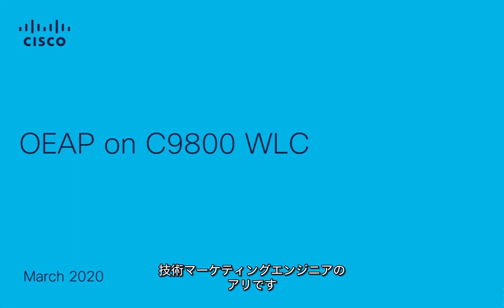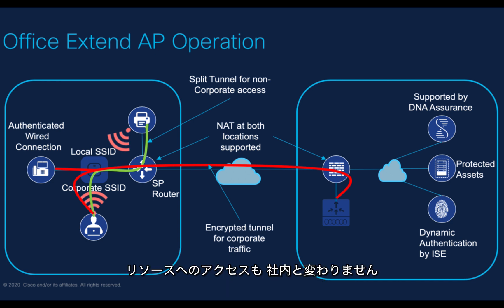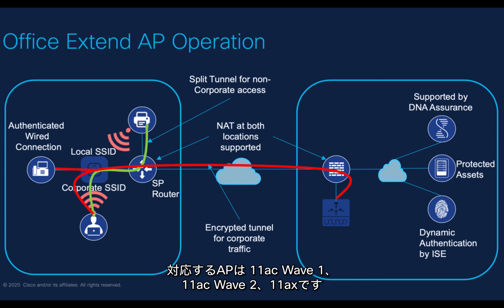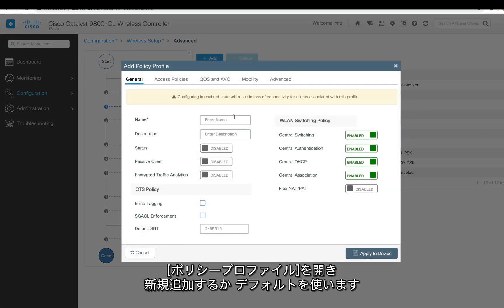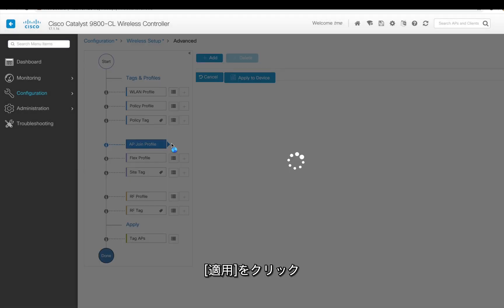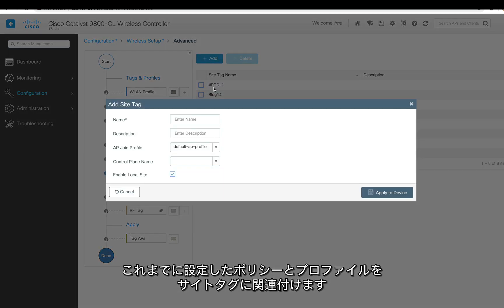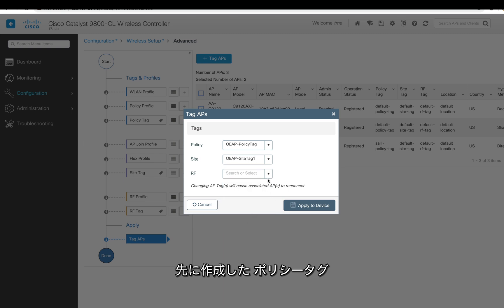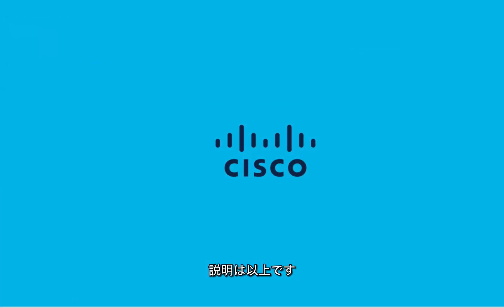リモートワーク無線LAN（OEAP）設定方法ビデオ -IOS XE Catalyst9800編-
Catalyst 9800 シリーズ ワイヤレス コントローラにリモートワーク無線LAN(OEAP)の導入方法を説明したビデオです。